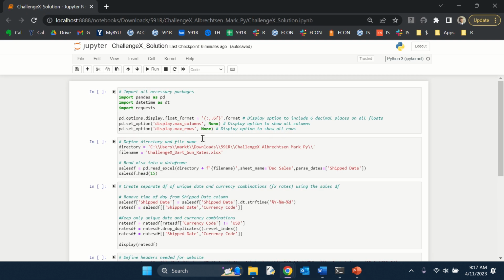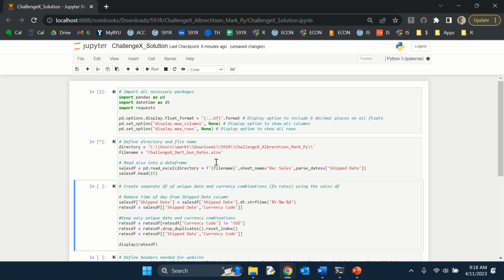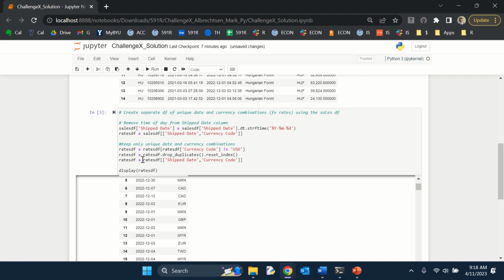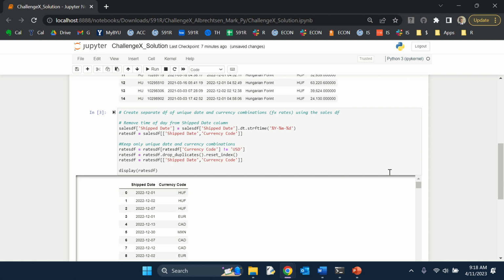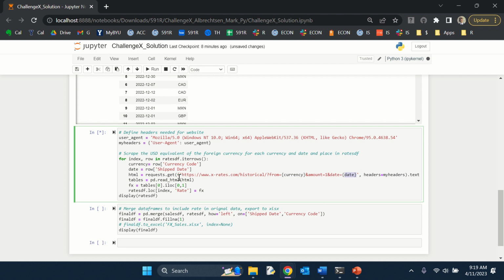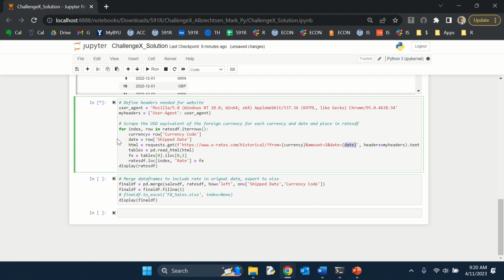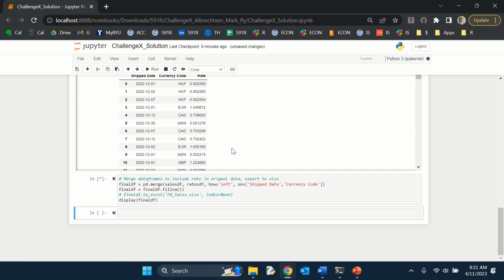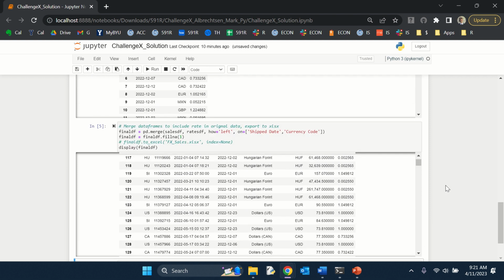Challenge 70|PYTHON – Dart Gun Rates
This video is the solution to Challenge 70 from TechHub.training. The solution uses Pandas, Requests, and Datetime to webscrape an exchange rates website using unique date and currency combinations pulled from a Pandas DataFrame. The code iterates through the dataframe, scrapes the website, adds the rate to the dataframe, and exports the new dataframe as an excel file.